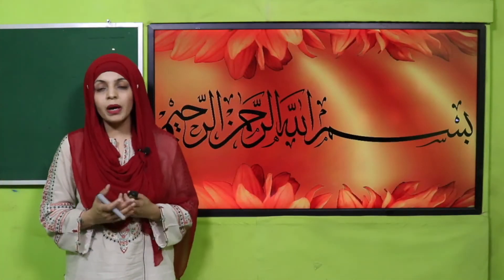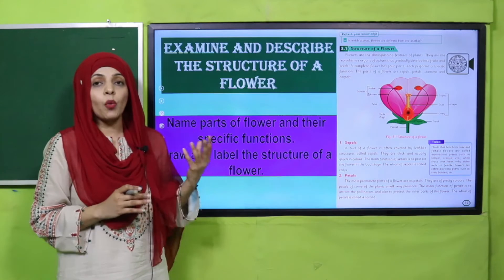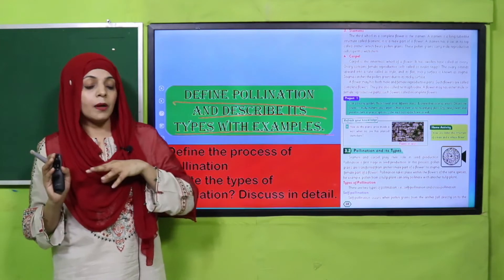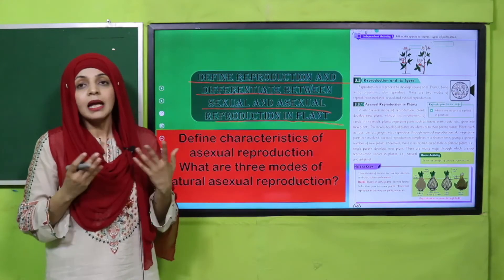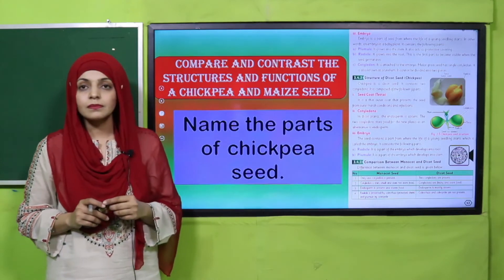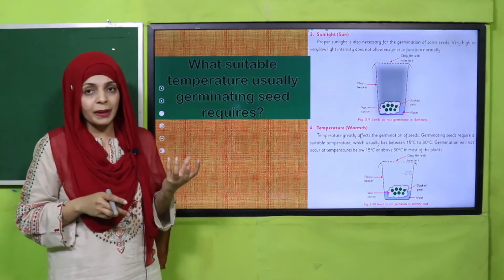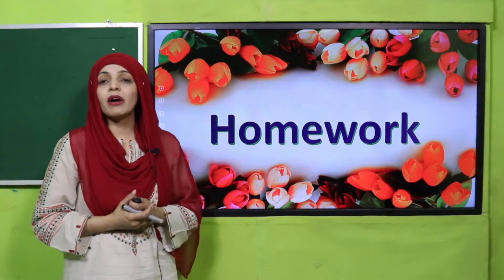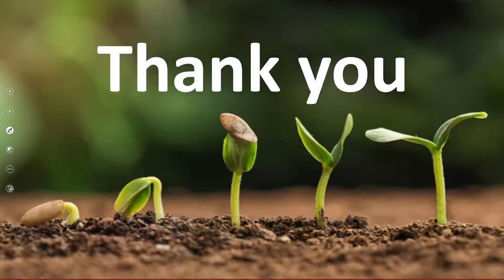Science Grade 5 Chapter 3 Lecture 8 review || SNC 2020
Complete review of Chapter 3 Flowers and seeds.

1. PowerPoint Presentation

2. Lesson Plan

3. Worksheet/Activity